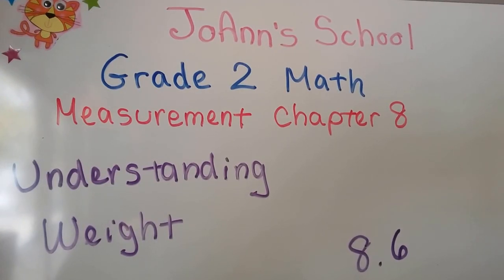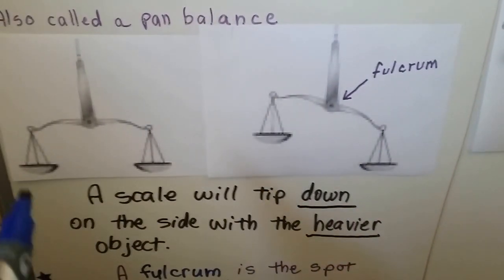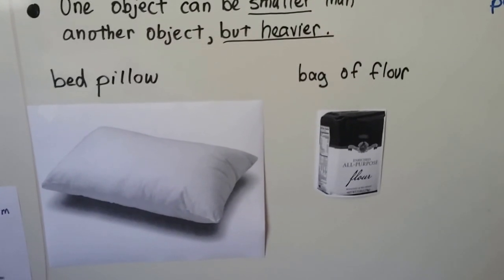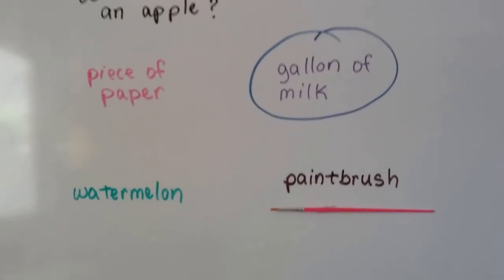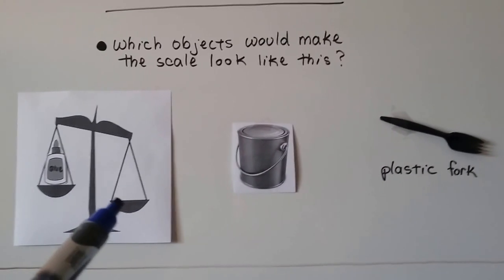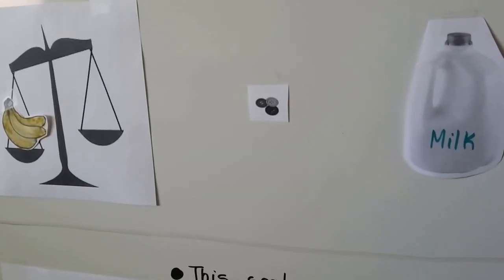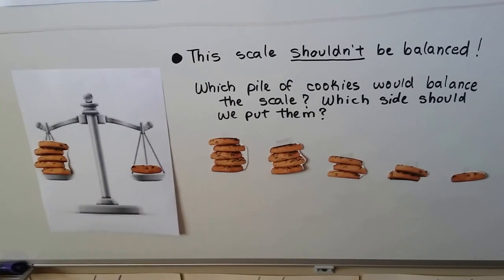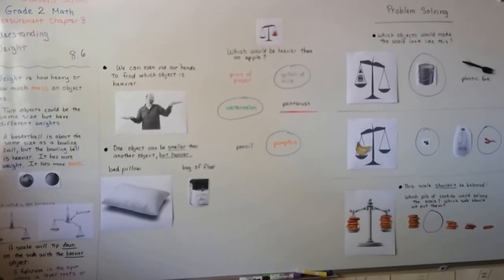Grade 2 Math 8.6, Understanding weight (balance scales)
An explanation of weight and how two objects can be the same size but one of them could be heavier than the other. How to use a balance scale, how we can judge weight with two hands, how an object may be smaller yet heavier, comparing objects and guessing heaviness, and a weight and balance scale problem is included. Page 233 in the Silver Burdett Grade 2 textbook.